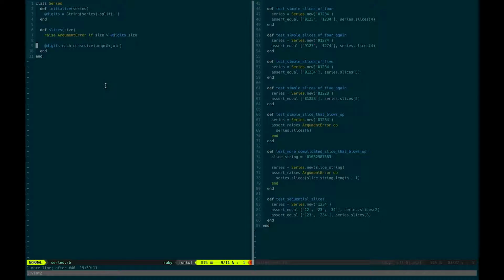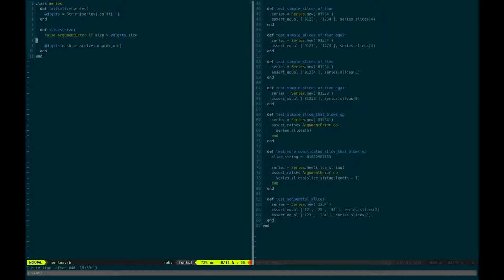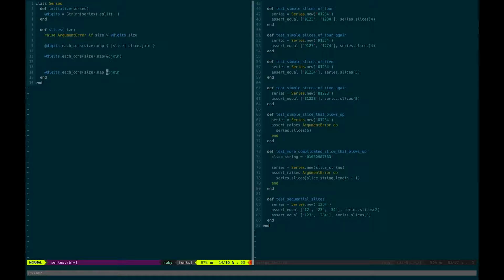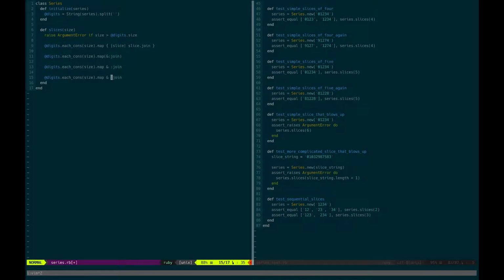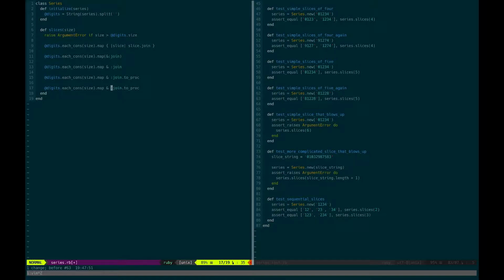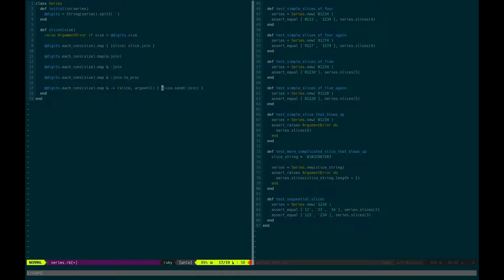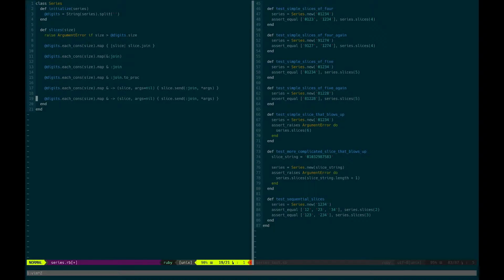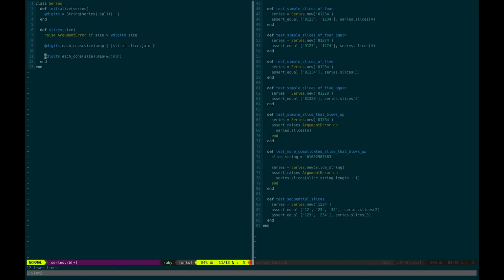exercism.io 08 series: Pretzel Colon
How does Ruby’s unwary ampersand work?

An explanation of what's going on in that crazy ruby map(&:join) syntax I used in the previous video walking through the series exercise from the exercism.io ruby track.